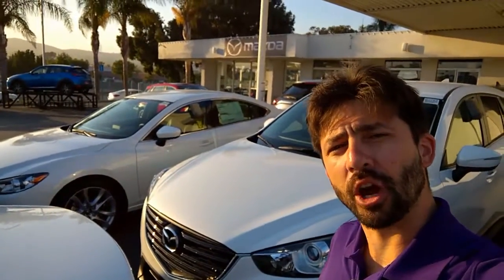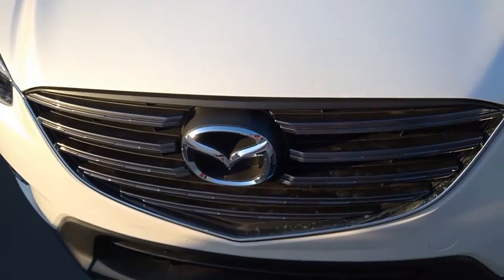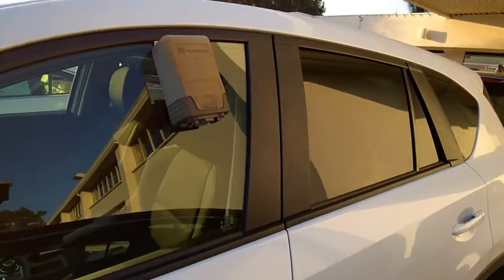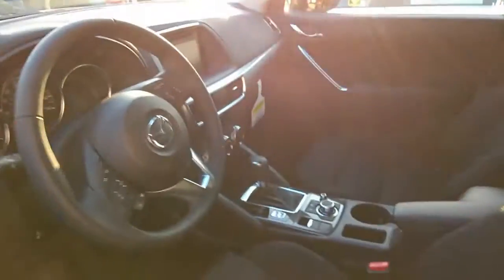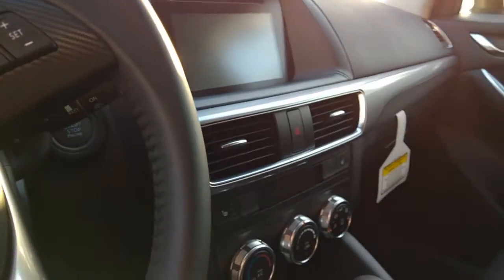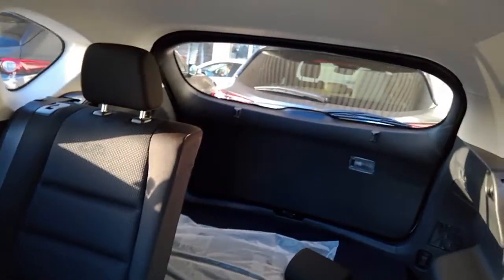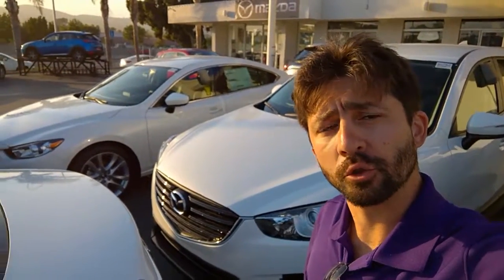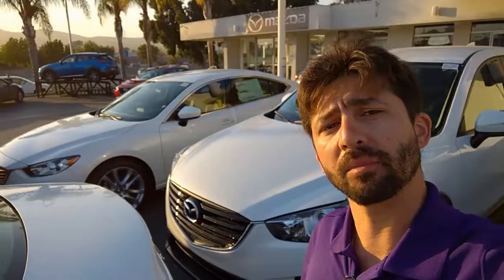Capistrano Mazda 2016.5 Mazda CX-5 Tour Quick Look for Irving